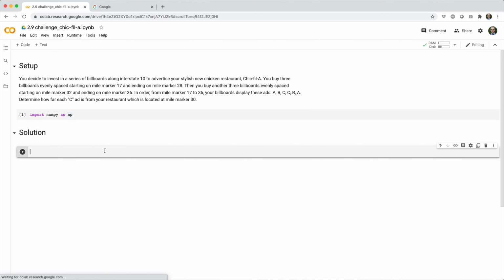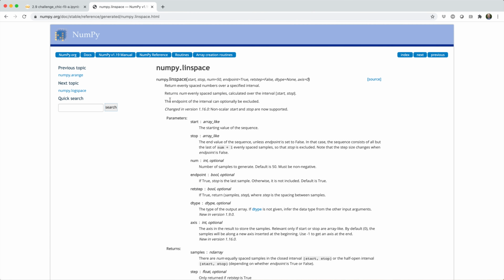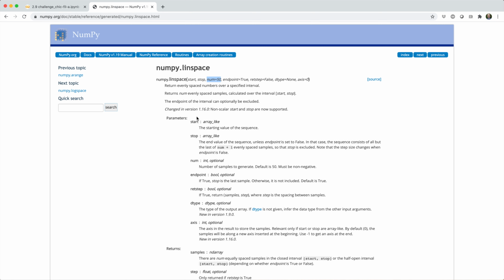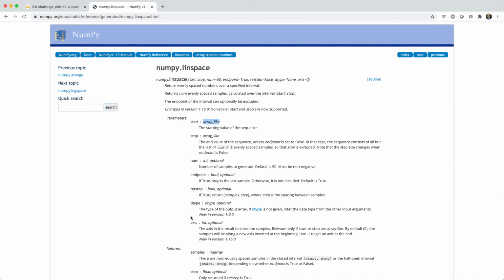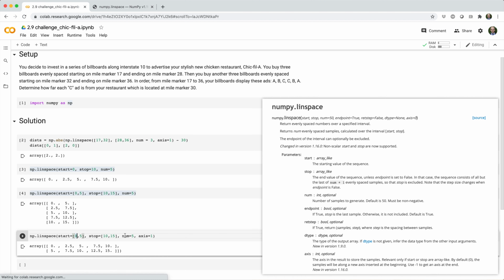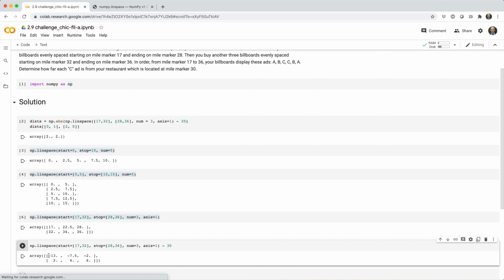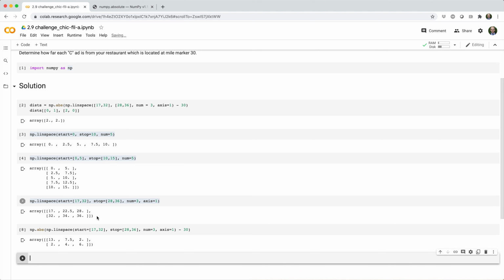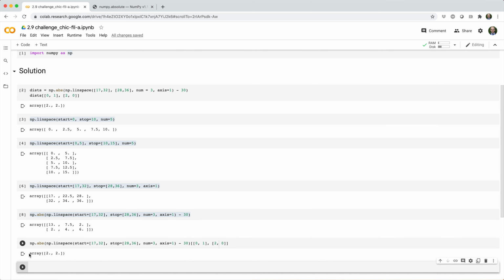Python NumPy For Your Grandma - 2.9 Challenge: Chic fil-A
In this video, you're challenged to calculate the distance between a series of billboards and your stylish new chicken restaurant, Chic fil-A.

0:00 - intro / setup
0:47 - solution